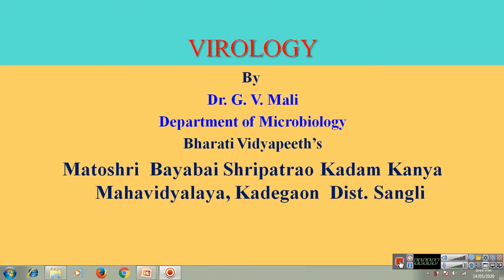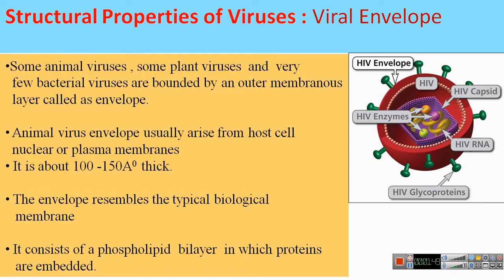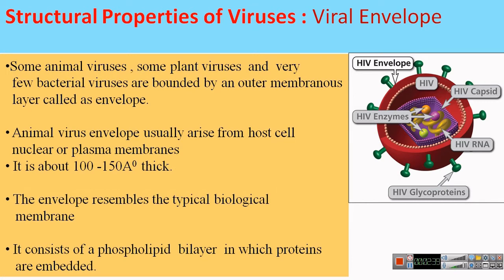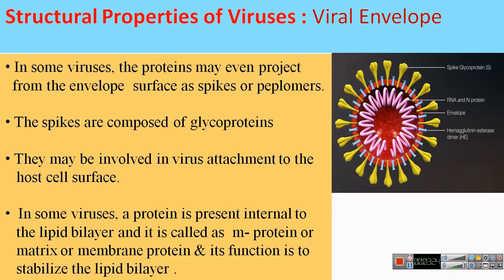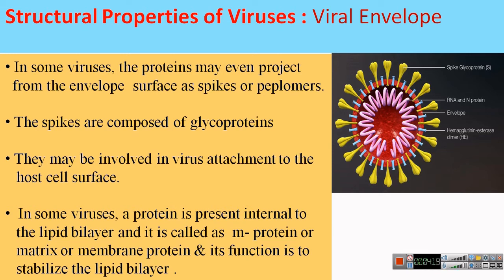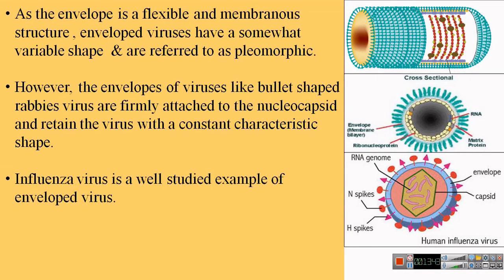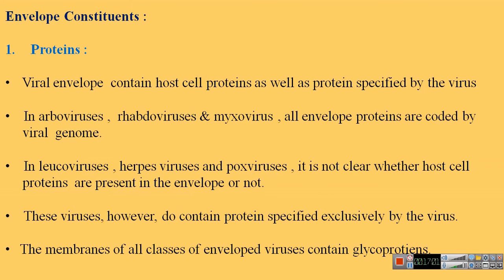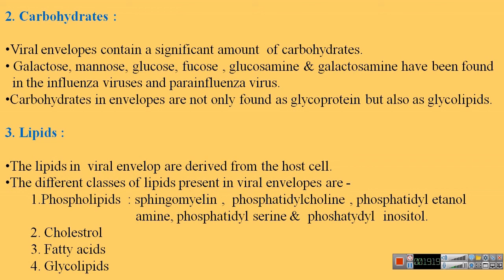Structural Properties of Viruses - Envelope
This video describes structural properties of viruses with special reference to Viral  Envelope.